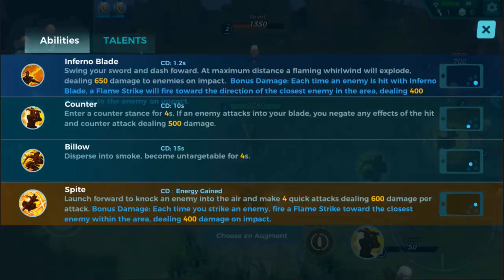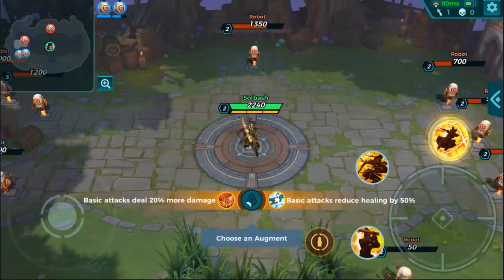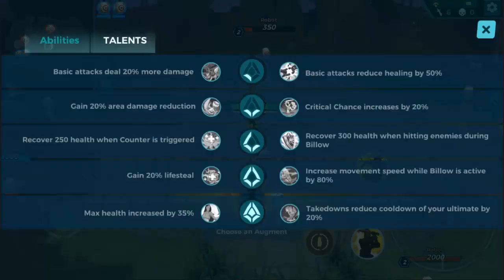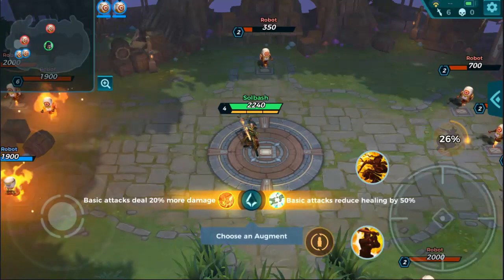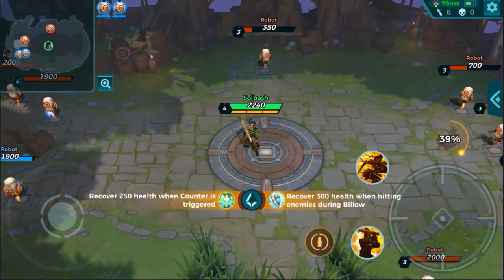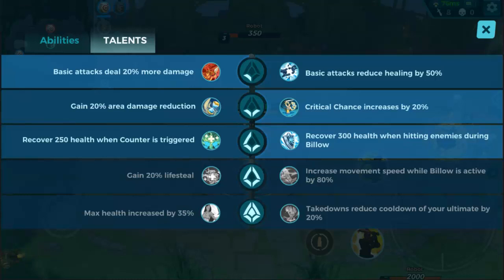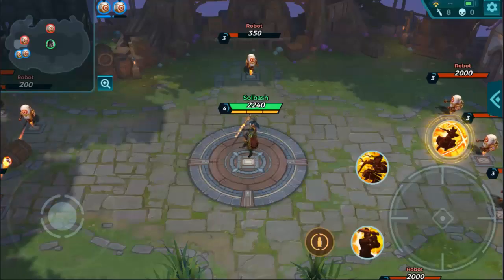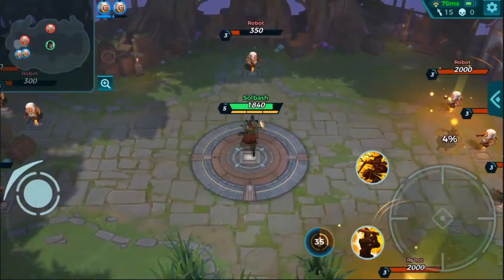New Champion Zhin Skills Explanation │Paladins Strike